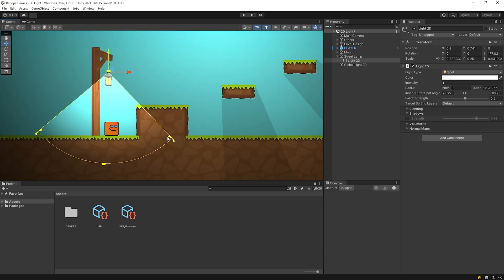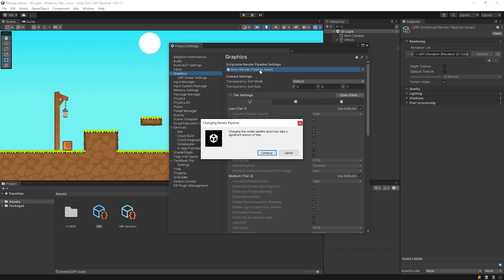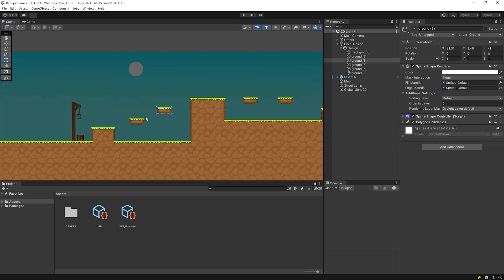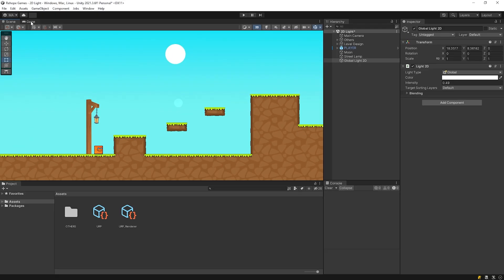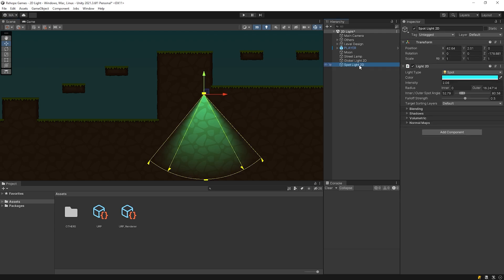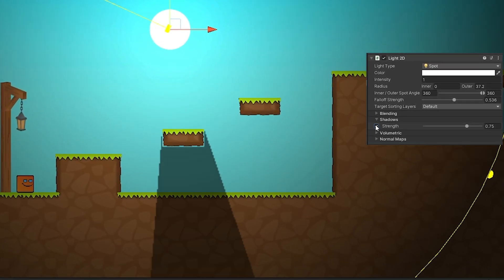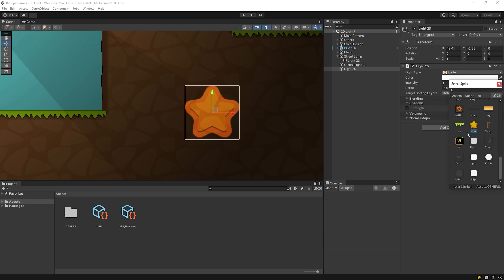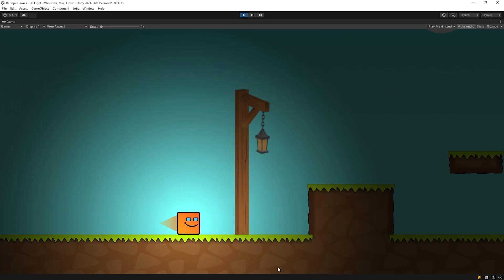Unity 2D Lights and Shadow 2022! || Unity 2D Tutorial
İn this video we"ll learn Unity 2D Light and Shadow.
How to use Spot Light 2D , Global Light 2D, Freeform Light  2D and Sprite Light 2D?